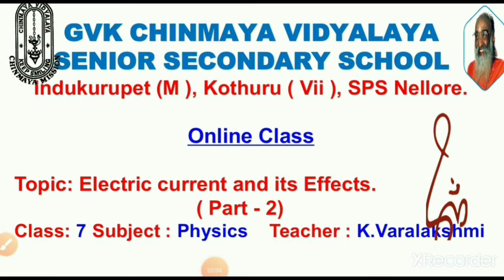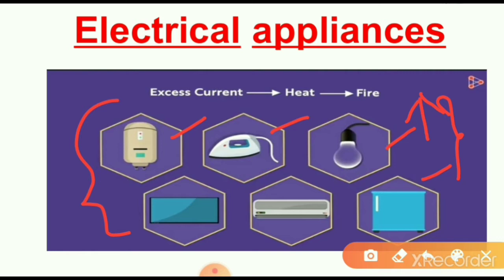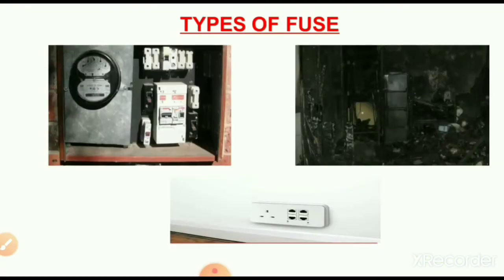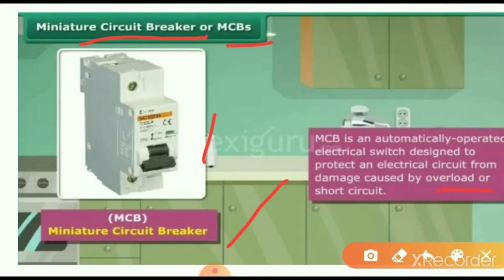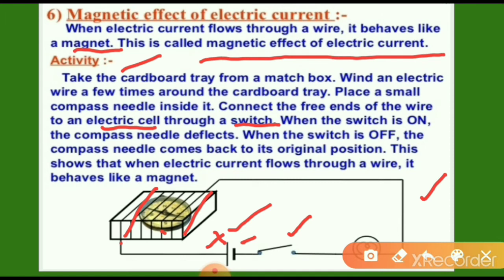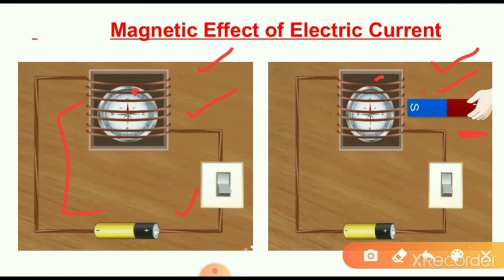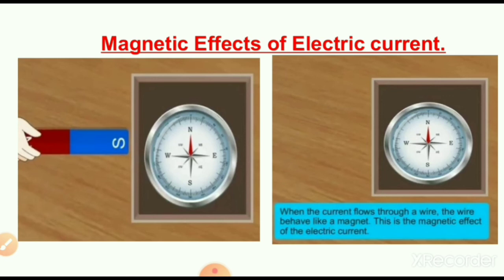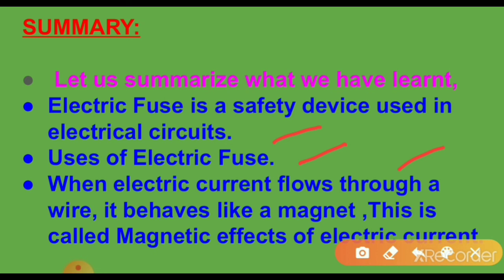GVKCV ONLINE CLASSES: Electric Current and It's Effects Part 2 (Class 7)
By K Varalakshmi
# PHYSICS
CLASS 7